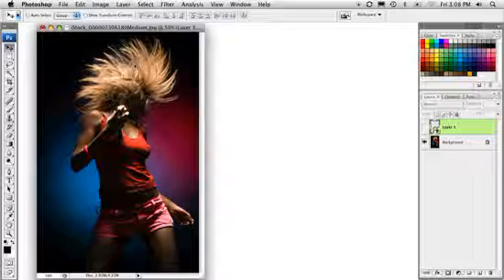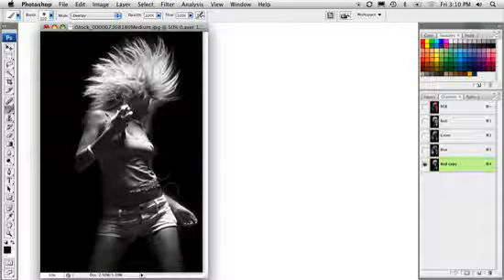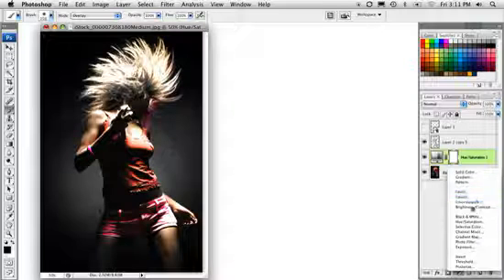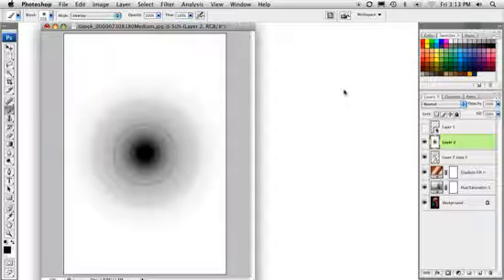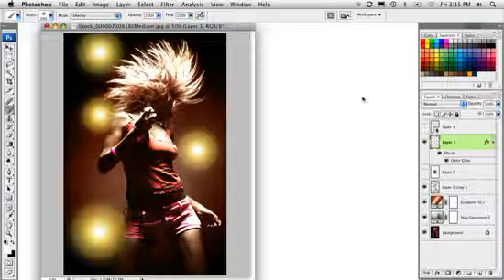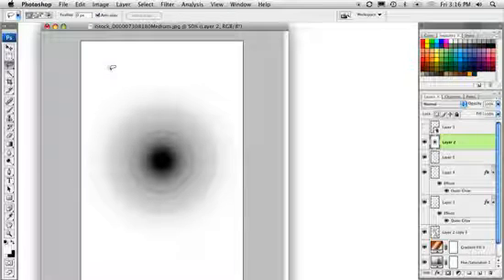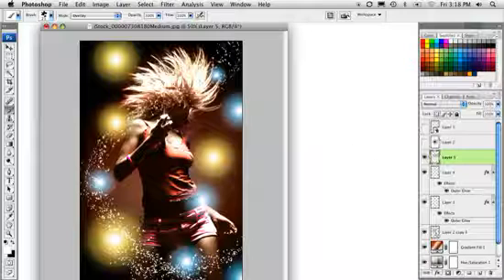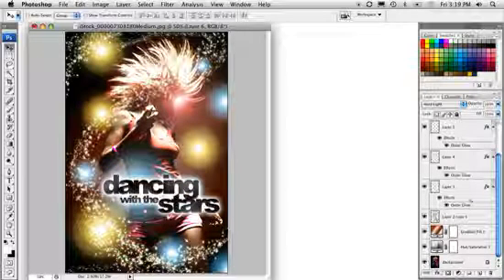Dancing with the Stars Effects Tutorials Planet Photoshop